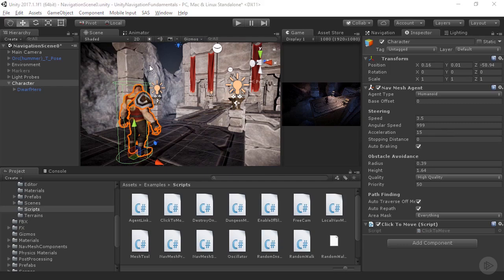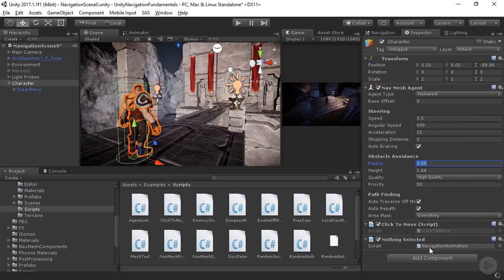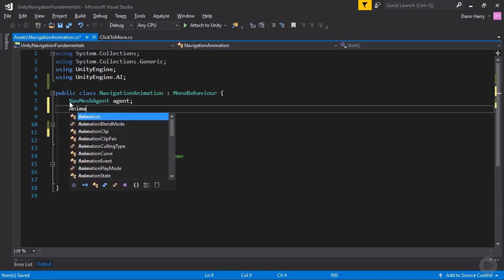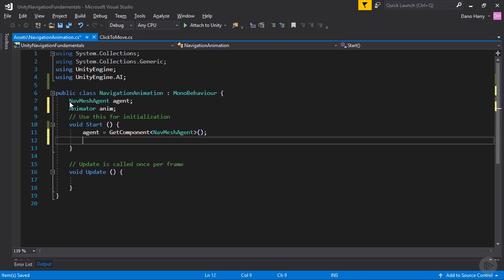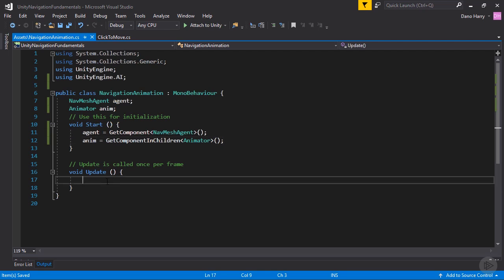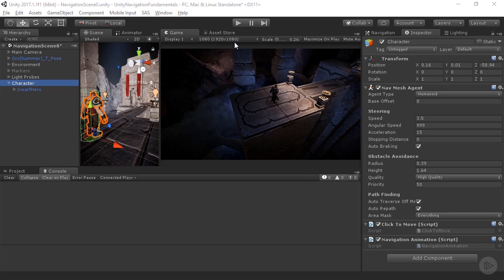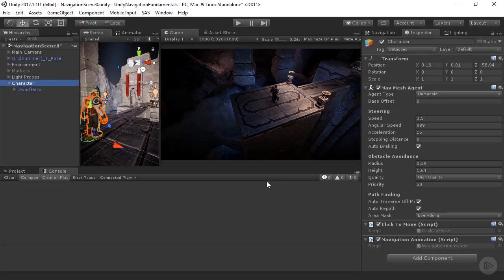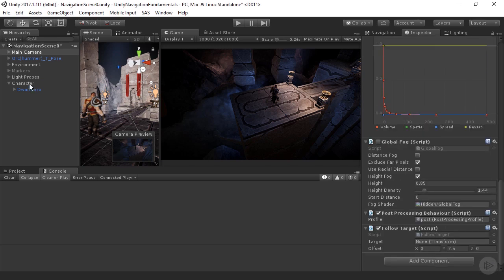09 Matching Animation to the Player Game Object